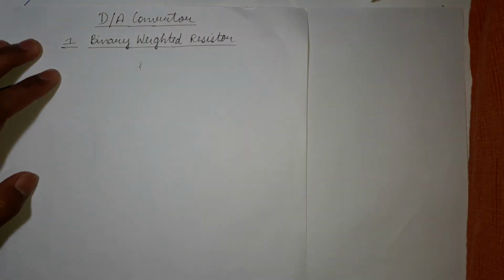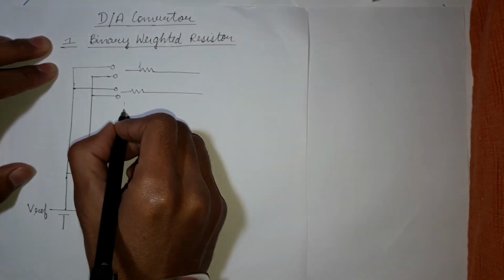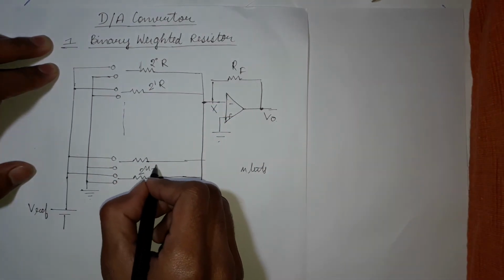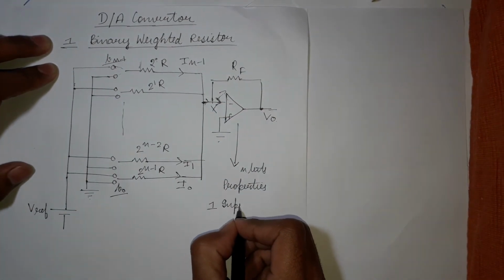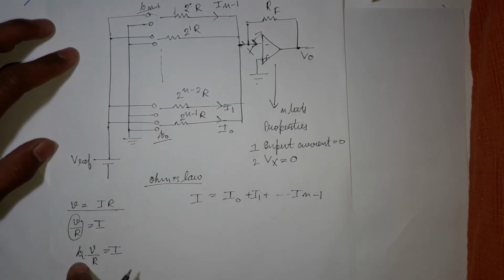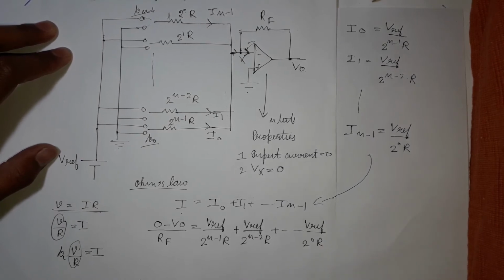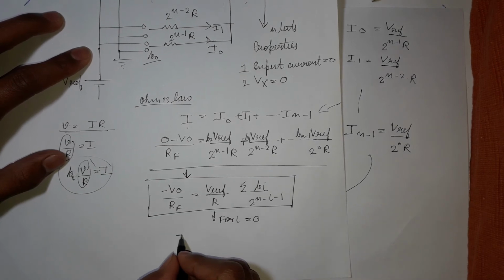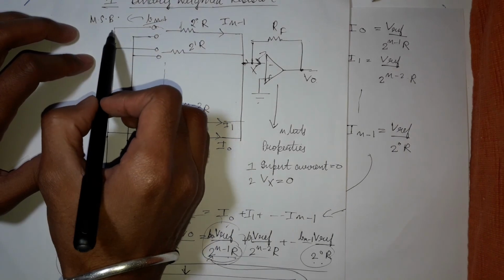Binary Weighted-Resistor D/A Converter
Hey guys this video is for university exams for C.S branch.
Do watch this video before exams to score well.